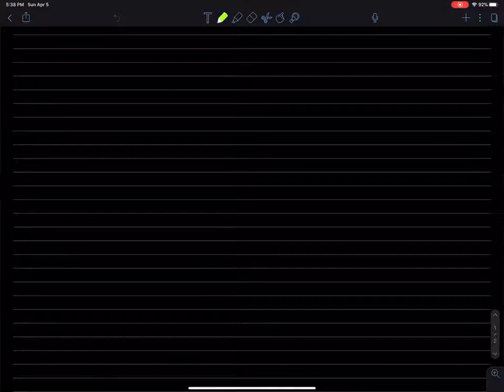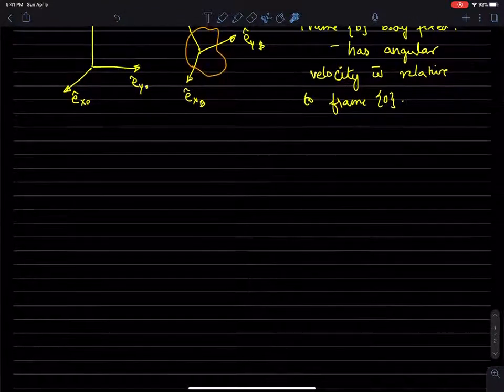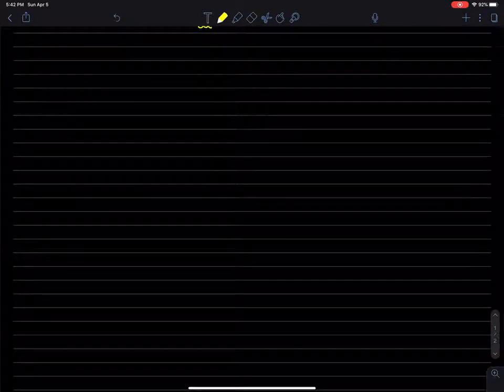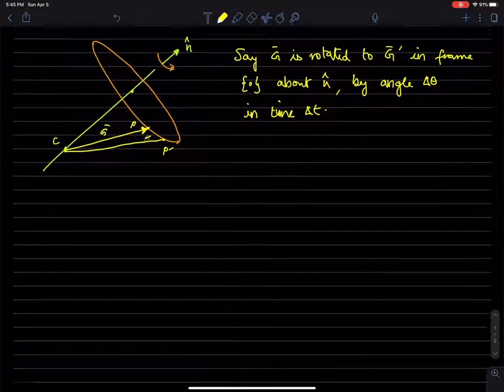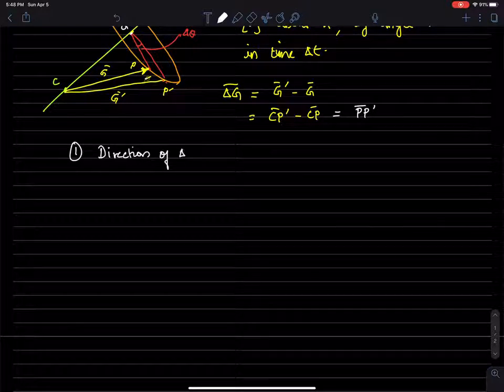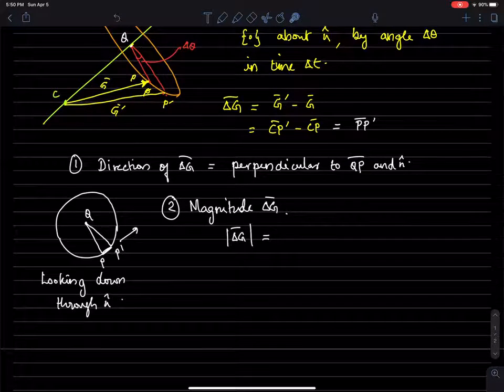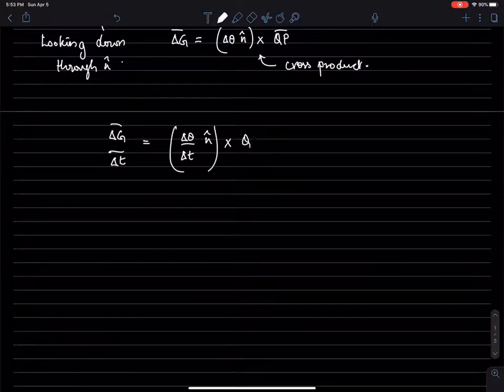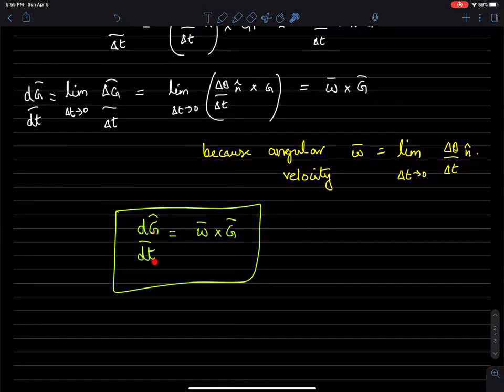April 6. Part 3. Rate of change of a vector G that is constant in a body fixed frame. (New)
Rate of change of a vector G that is constant in a body fixed frame